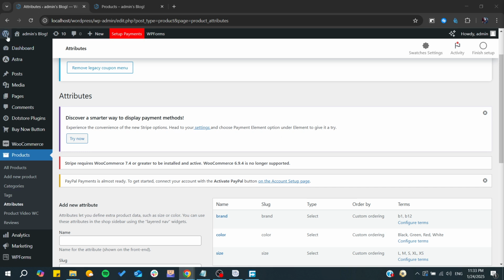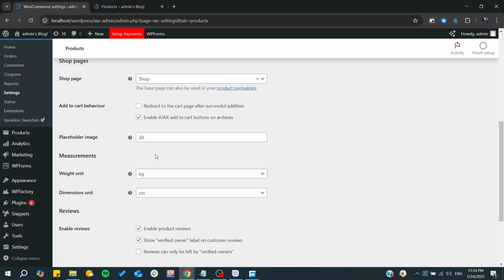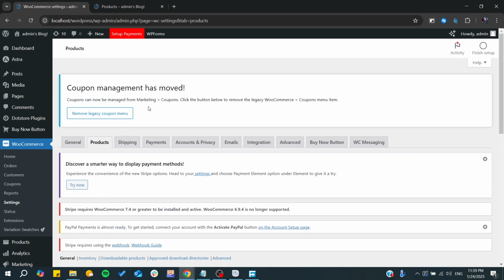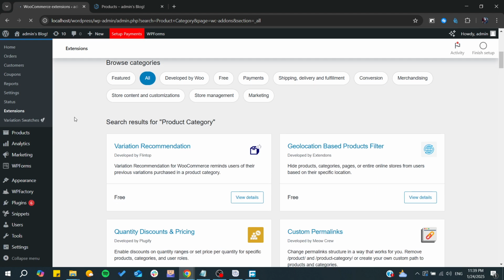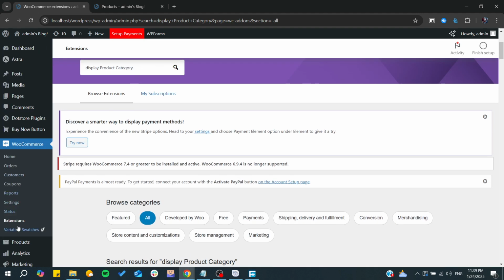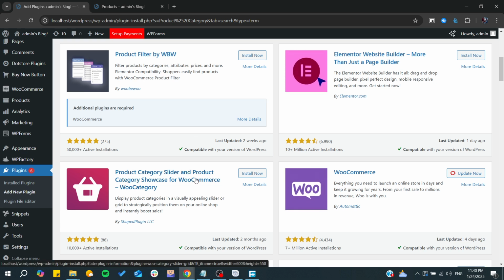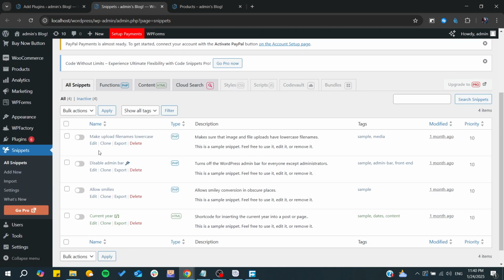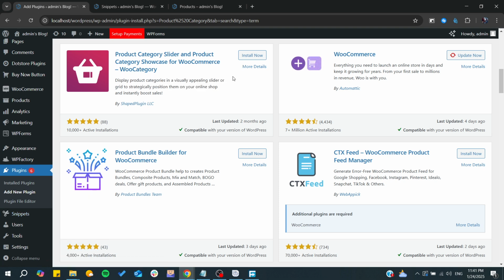How To Display Product Categories On Shop Page In WooCommerce Tutorial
Today we talk about display product categories on shop page in woocommerce,woocommerce tutorial,woocommerce category page,woocommerce shop page,product categories woocommerce